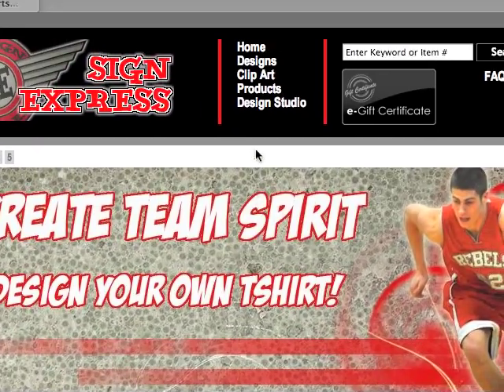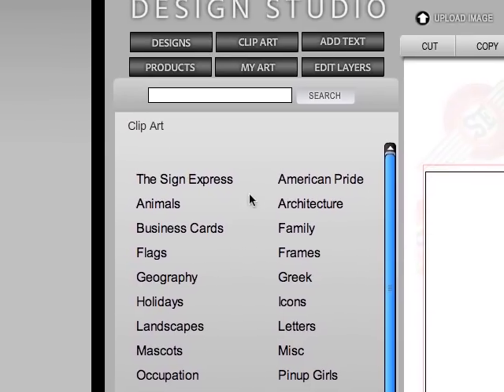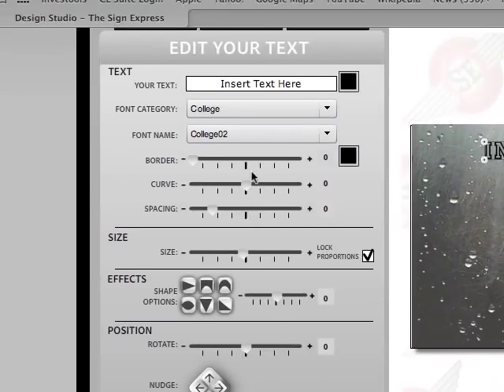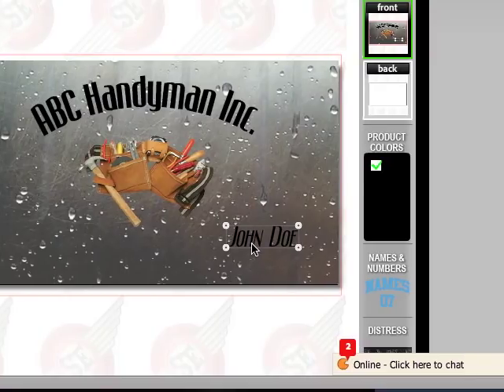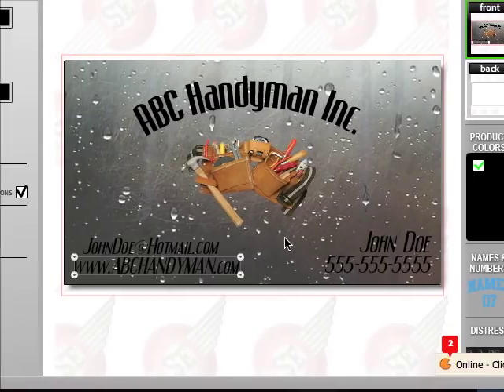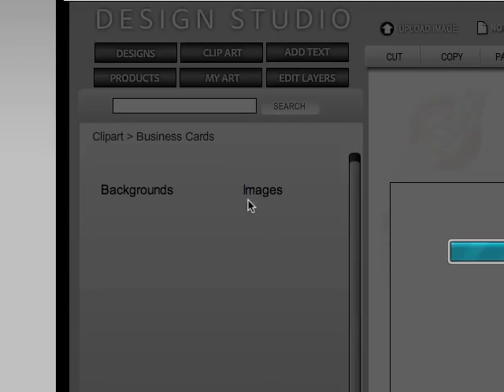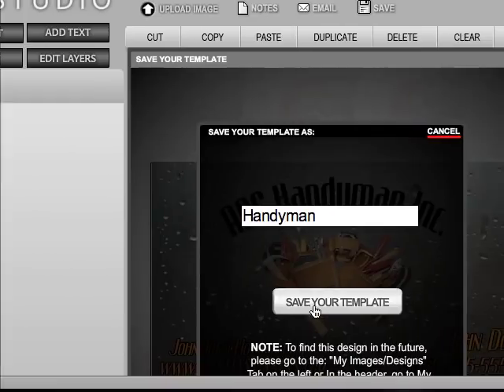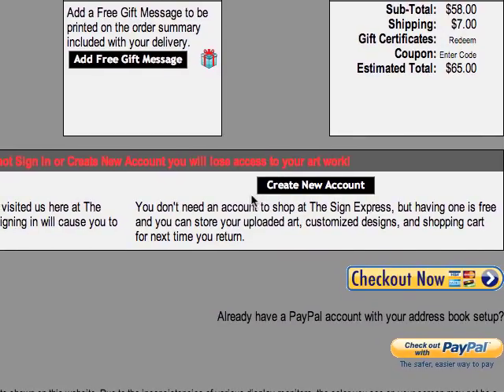The Sign Express Design Business Cards.mov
Video tutorial on how to design business cards with The Sign Express and TossInk.com online design studio